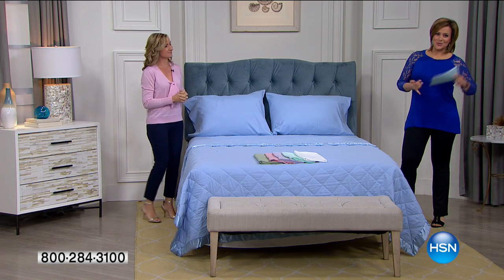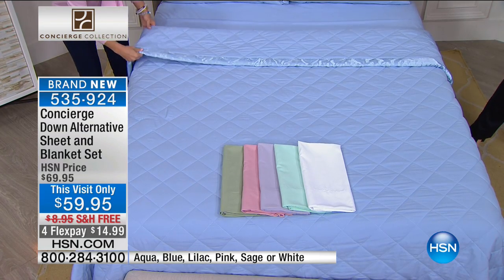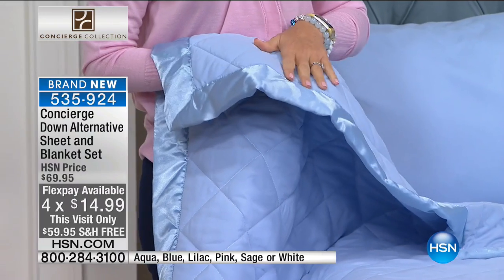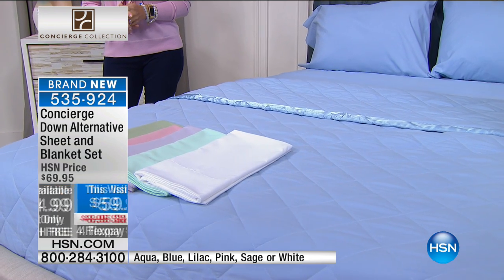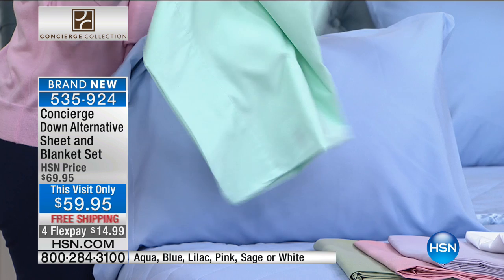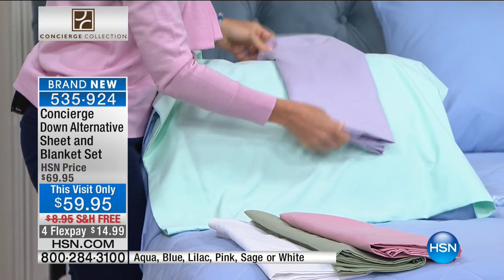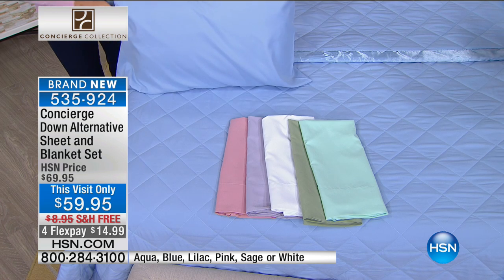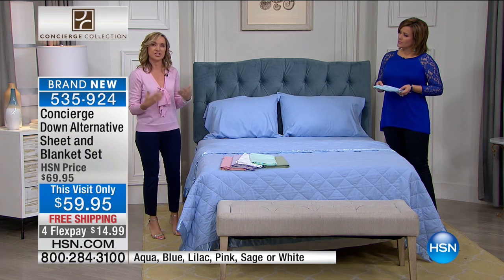Concierge Down Alternative Sheet and Blanket Set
Concierge Collection Down Alternative Sheet and Blanket Set
Find a new something to love when you transform your rooms with a fresh look. Upgrade every bed in your home to this lightweight blanket...